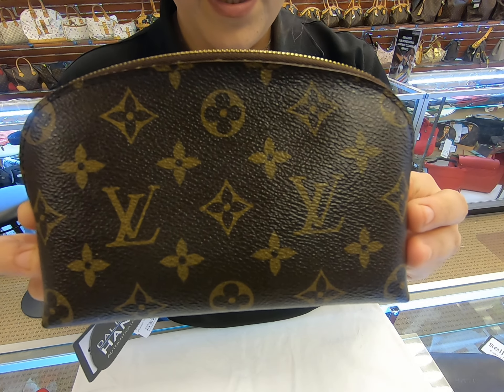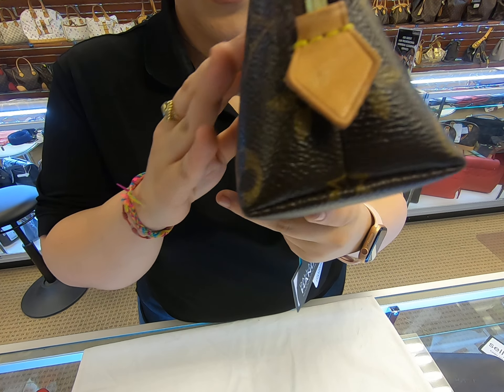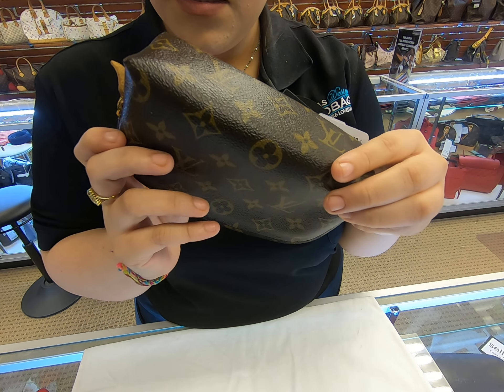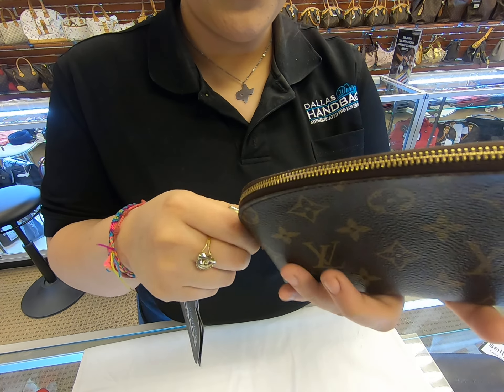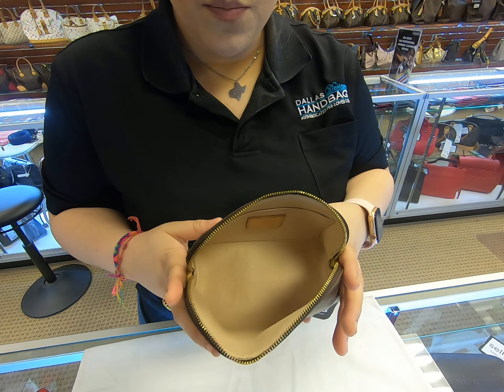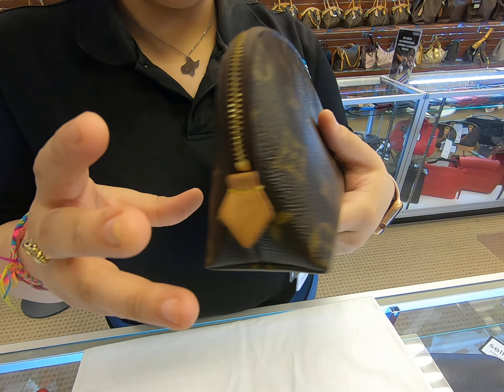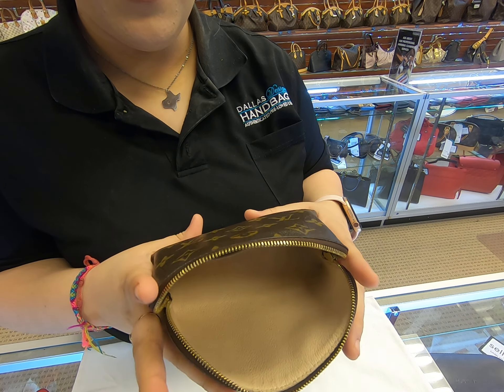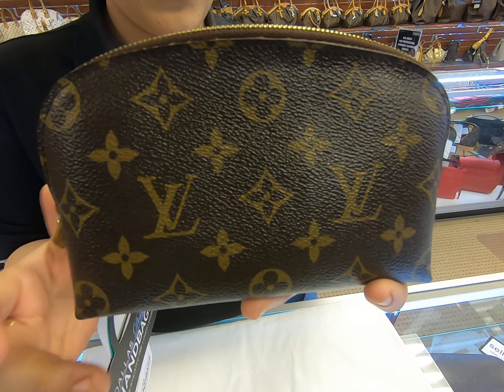LOUIS VUITTON POCHETTE MONOGRAM CANVAS COSMETIC POUCH BROWN-REVIEW |PRE-OWNED